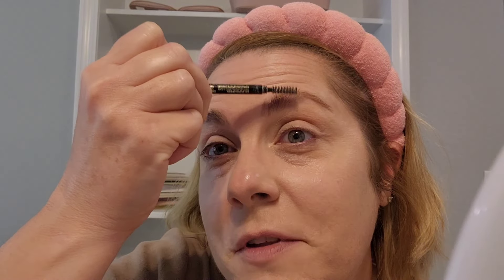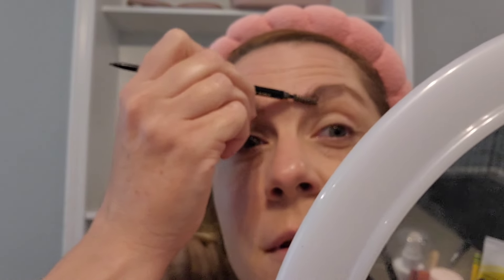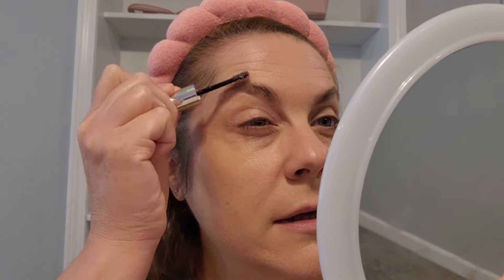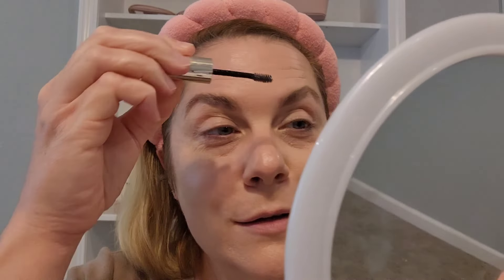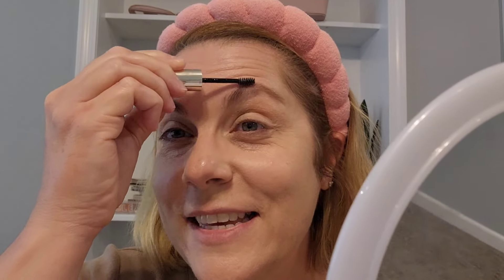Trendy Makeup Hacks I've Never Tried Before|| Winners & Losers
Trying TRENDING MAKEUP TIPS can be an adventure in itself. One moment, you're watching a tutorial on how to achieve the perfect winged eyeliner, and the next, you've got lines that resemble a toddler's first attempt at drawing. Today, I try a post-it not for a better guideline. Let's not even talk about today's attempt at the BOYFRIEND BLUSH trend, aiming for that cute, natural flush. Instead, I ended up looking like I'd run a marathon in a snowstorm. But hey, at least I can laugh about it, and maybe next time, I'll get it right!

What TRENDING MAKEUP TIPS have you tried recently?

🧏‍♀️A little about me:
Skin type - normal/ combo
Age- 42
Wife, mom, Jesus lover! Dog mom to 2 cute poodle mixes. I love reading all kinds of books and cleaning my home (weird hobby, I know!)